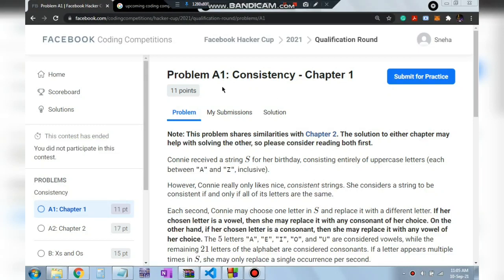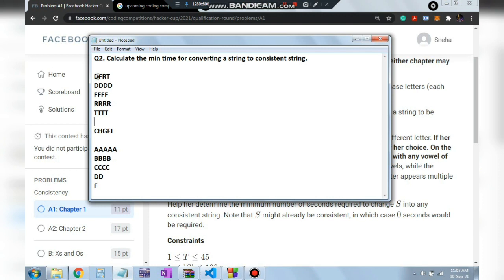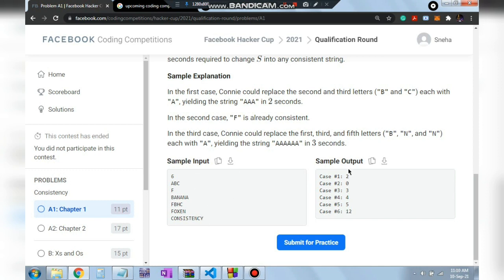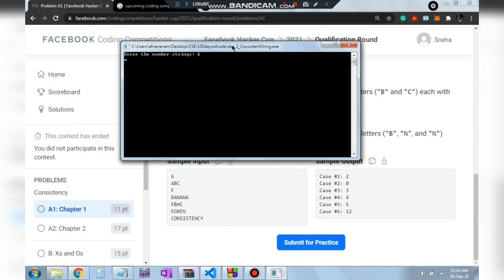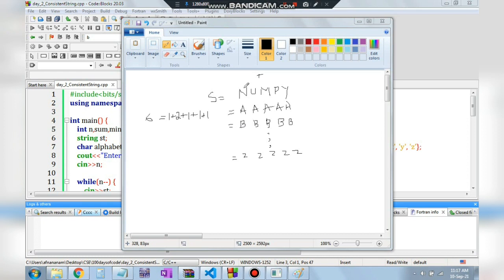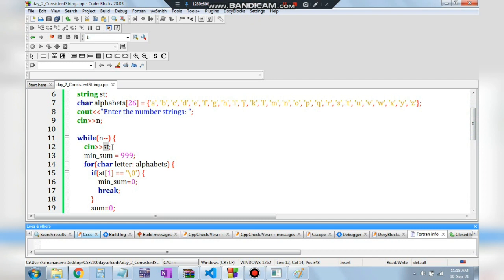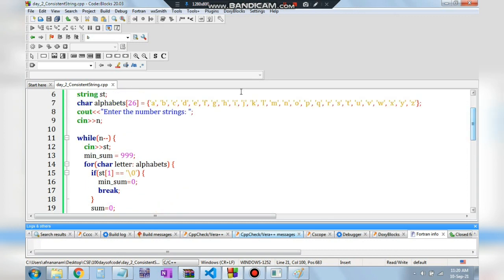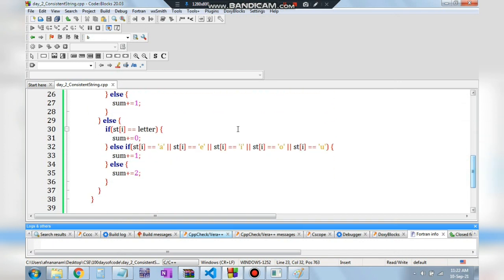Day 2: Facebook Hackercup 2021 Problem A1: Chapter 1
TOPICS:
0:00 Overview
6:37 Approach
9:12 Code